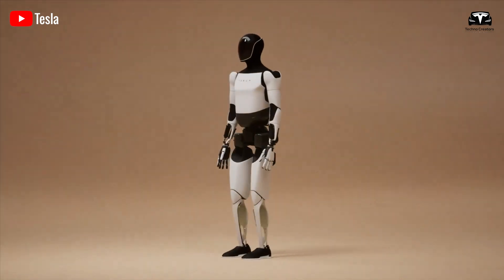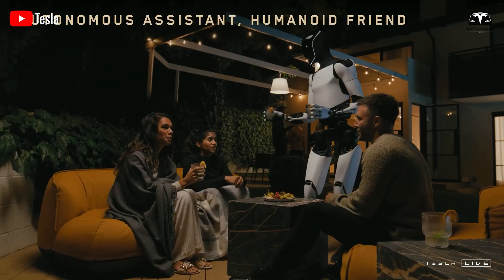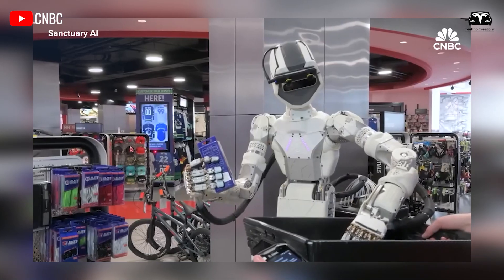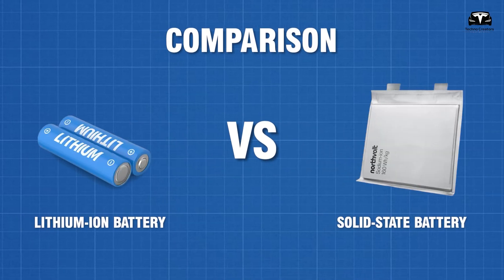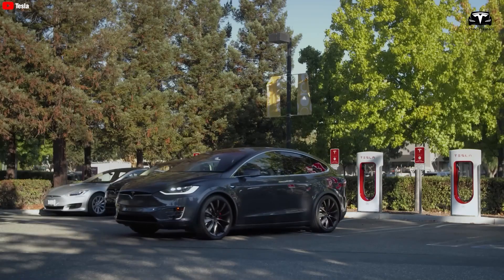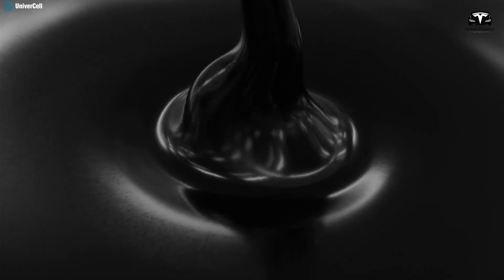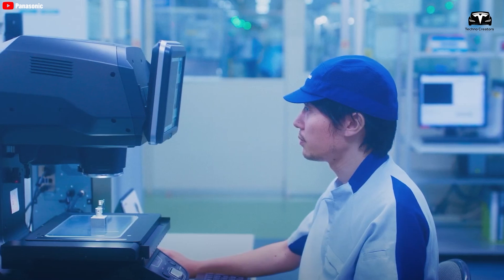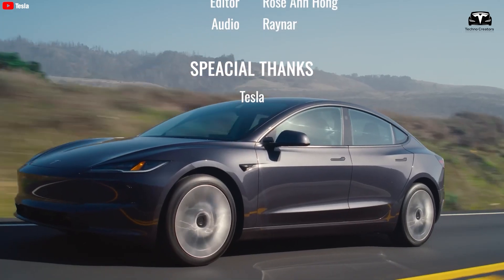It Happened! Elon Musk Confirm 2025 Tesla Optimus Begin Mass Production 20M Units For 5 Years!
It Happened! Elon Musk Confirm 2025 Tesla Optimus Begin Mass Production 20M Units For 5 Years! Tesla Optimus is currently considered the most worthwhile humanoid robot to purchase. With its flexibility, affordability, cost efficiency, and support for home-based businesses, it can generate significant income—up to thousands of dollars per month—with just one humanoid robot. While there have been some doubts about the release of Optimus by the end of this year, the reasons we outline below will confirm that anything is possible! So why will Tesla Bot be a multi-purpose “Homemaker”?

It Happened! Elon Musk Confirm 2025 Tesla Optimus Begin Mass Production 20M Units For 5 Years! That's what we’ll dive into in today's episode. And welcome to Techno Creators!
Elon Musk has said that everyone wants to have one, or even more than one, to talk about the efficiency it brings, whether they are factory workers or homemakers.

It Happened! Elon Musk Confirm 2025 Tesla Optimus Begin Mass Production 20M Units For 5 Years! First, let's talk about 'homemakers' because we believe this will be the main direction where Elon Musk will invest more in his robots. You know, no one is foolish enough to buy a robot that can only perform tasks inside a factory.
Unlike human labor, a standard robot can operate continuously throughout the day without needing rest or breaks. Tesla has integrated a 52V 2.3 kWh battery pack into Optimus Gen1, allowing it to run continuously without frequent recharging. Although information about upgrading the battery pack in the Gen2 version has not yet been confirmed, it may not be necessary as the weight of Optimus Gen 3 has been reduced, now only 138 lbs compared to Gen1's 160 lbs. Therefore, maintaining the 2.3 kWh battery pack seems reasonable. And don't forget, it can carry loads of up to 45 pounds.
With such a large capacity, the tasks that Tesla Optimus can perform as a homemaker are not limited to cleaning the house and simple physical chores. With flexible hands and 22 degrees of freedom, Optimus is not just an ordinary housekeeper but a versatile assistant in every aspect of daily life.